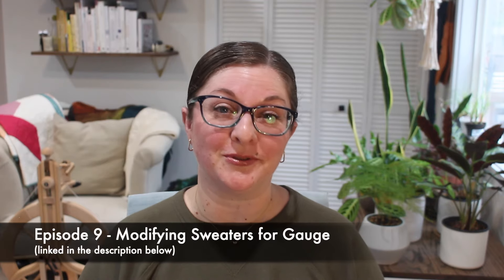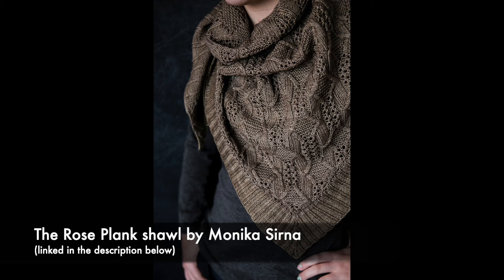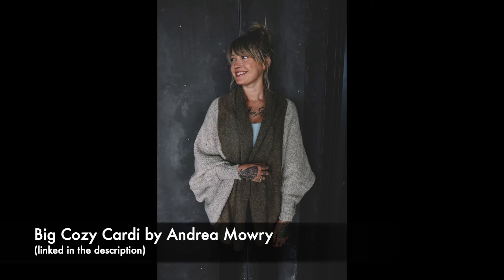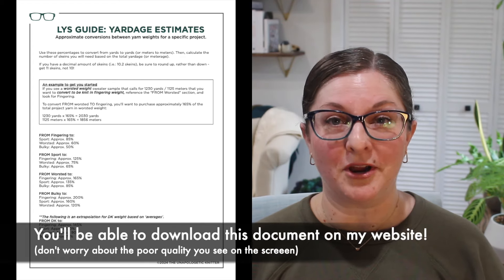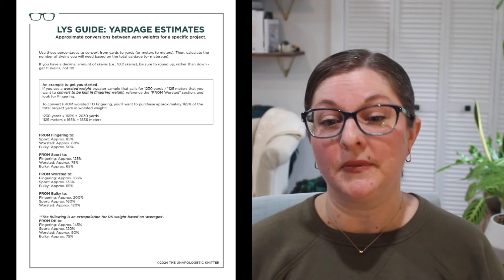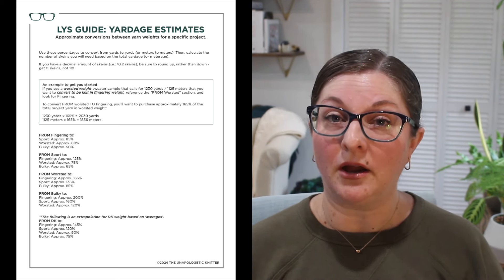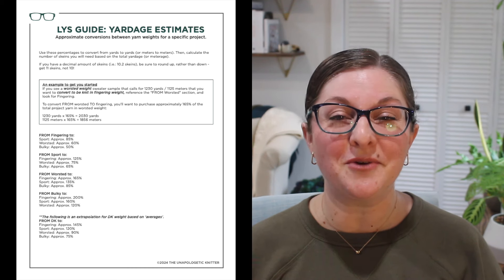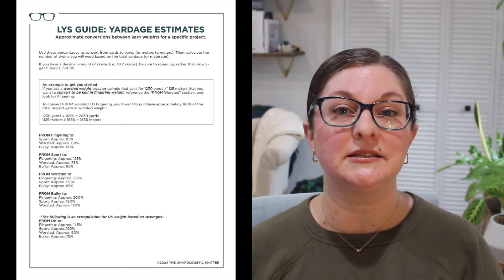Knit Talk - Ep 48 - Swapping Yarn Weights at Your LYS: How to Make Substitutions on the Fly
Have you ever been in a yarn store and found a project you love, but it calls for a specific weight of yarn you don't love? Today's episode discusses how to make educated substitutions for yarn quantities so that you don't end up with too much or too little yarn. And! You can do this without having to swatch first because I've already done it for you!

To keep an eye on future videos from me search knittalkwithatecheditor or unapologeticknitter